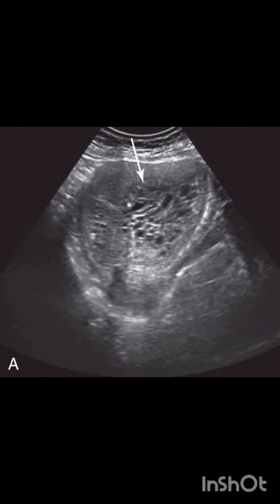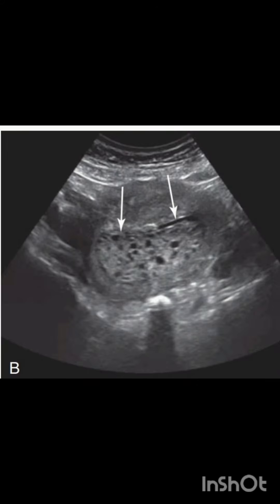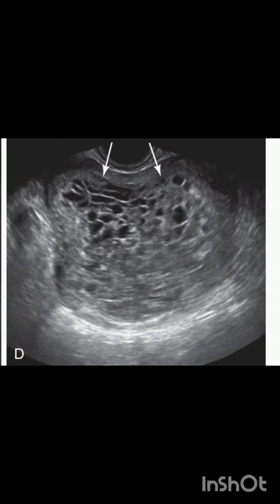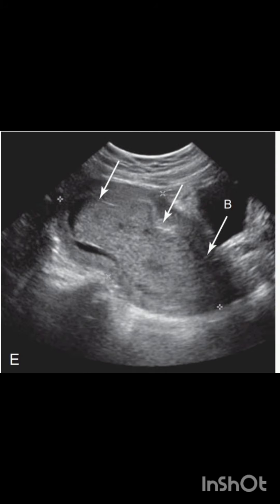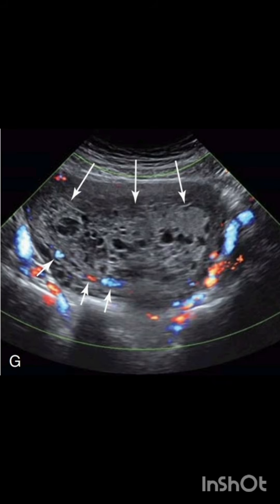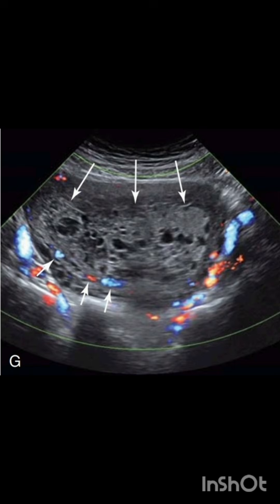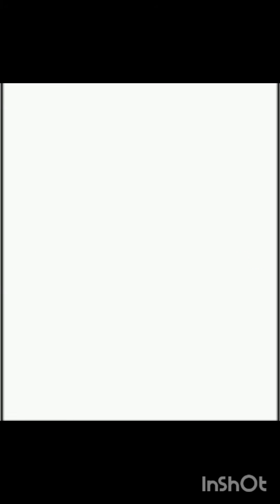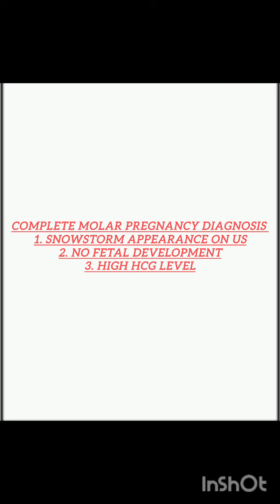Ultrasound Findings in Complete Hydatidiform Mole | Molar Pregnancy Explained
In this video, we explore the ultrasound findings of a complete hydatidiform mole (molar pregnancy)—a rare gestational trophoblastic disease characterized by abnormal placental growth. We discuss key sonographic features, including the classic "snowstorm" appearance, absence of a fetus, and cystic changes within the uterus.

Topics covered:
✅ Typical ultrasound signs of a molar pregnancy
✅ How to differentiate it from other conditions
✅ Clinical presentation and management overview